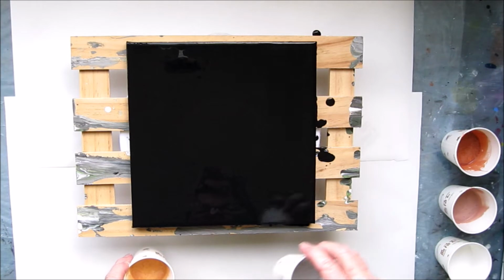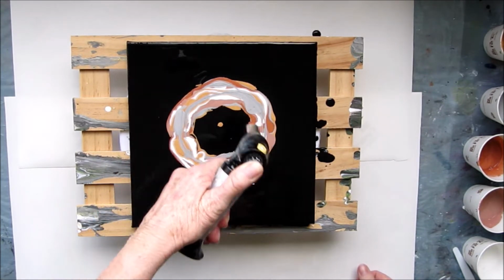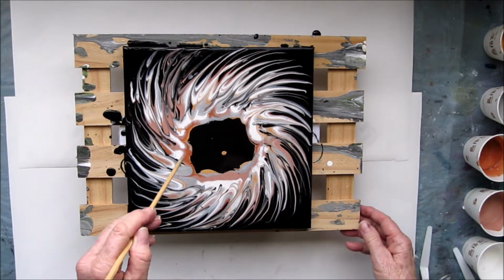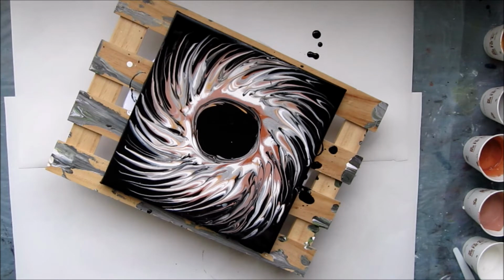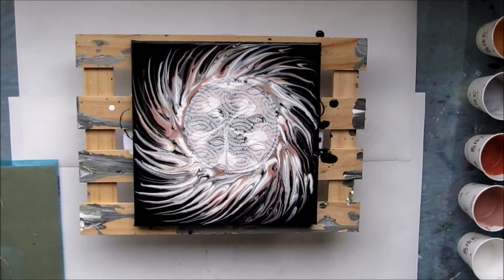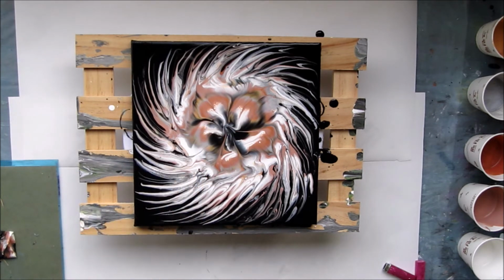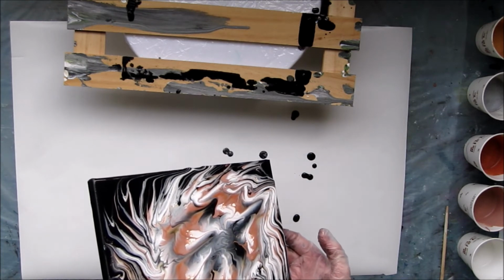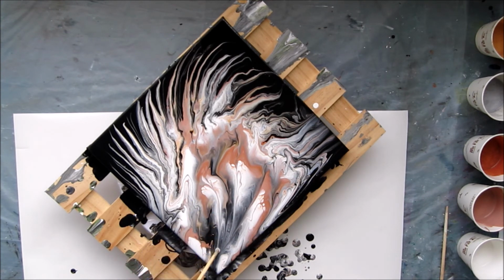(136) 𝐀𝐜𝐫𝐲𝐥𝐢𝐜 𝐏𝐨𝐮𝐫𝐢𝐧𝐠 𝐍𝐙 🎨 Dynamic Circle With Tendrils and BB Flower - 2nd Attempt! 😄👍💖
In this video I used black for my base colour and metallics to make the tendrils and flower. Then I tilted it. Doing more of what makes me happy!

Free YouTube Music - "Sunshine on Sand" by Unicorn Heads